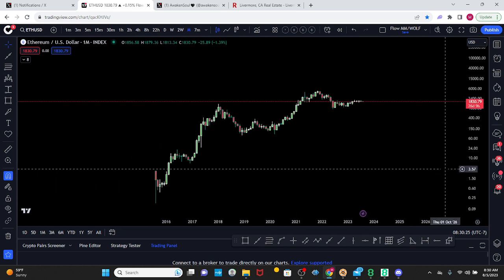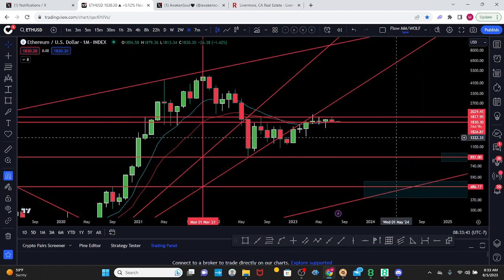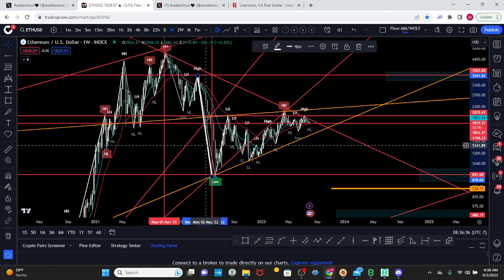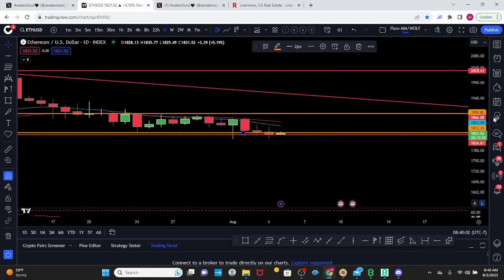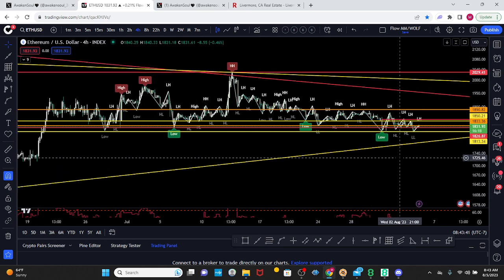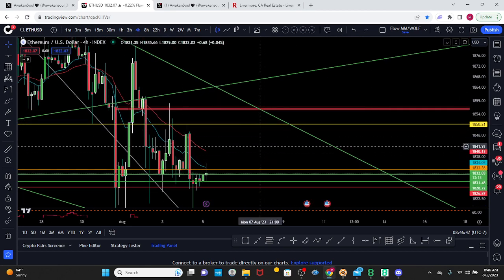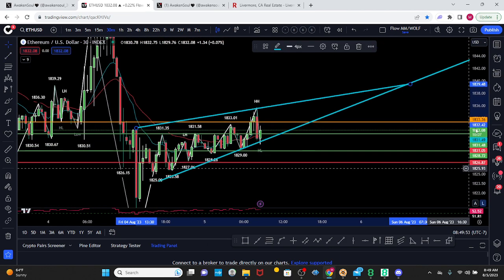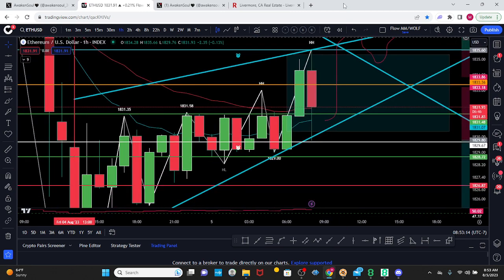Learn Technical Analysis and how to set your next trade from start to target on eth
Learn Technical Analysis and how to set your next trade from start to target on Bitcoin. eth ethereum crypto learn 3technicalanalysis

Nothing contained in this content constitutes financial advice and you should always do your own research before engaging in any kind of trading and/or investing.Make sure to leave a like and subscribe to the channel for more content.